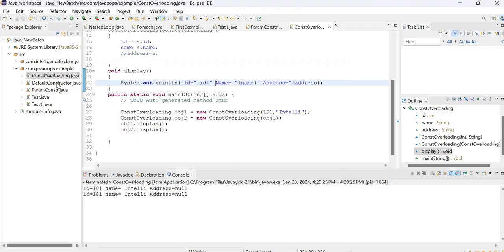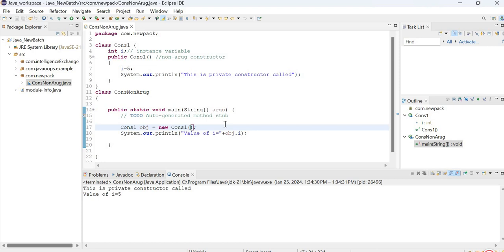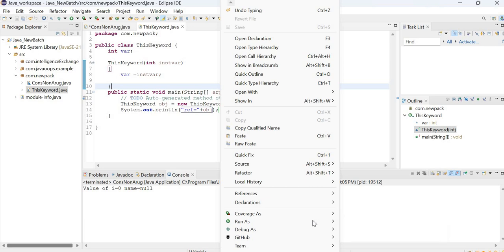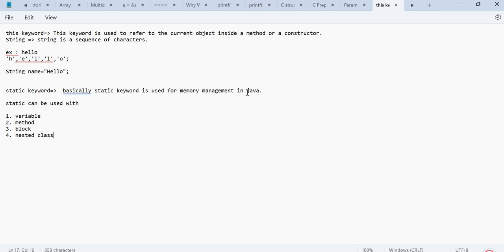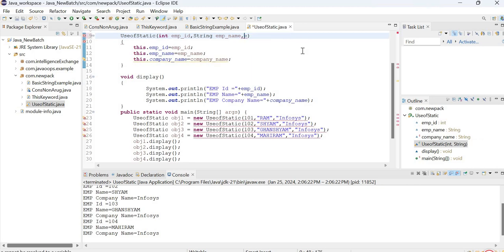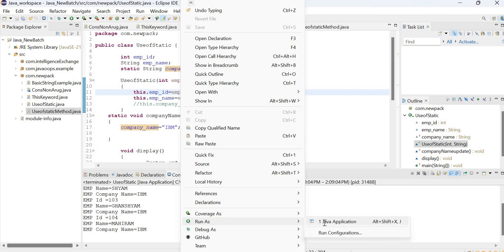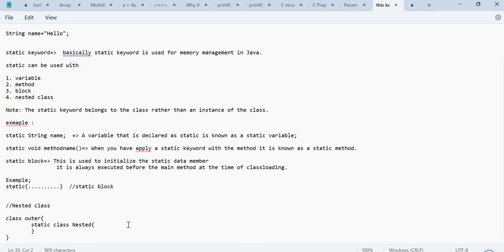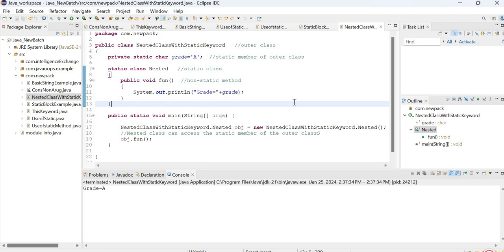What is static and this keyword in Java? Types of static keyword in Java?javadeveloper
In this video, we have explained the types of constructors with examples
and static keywords and their use with examples.
Java Tutorials
Java Training
Java for beginners
Learn core java concept with example